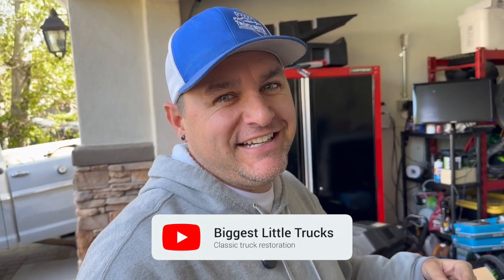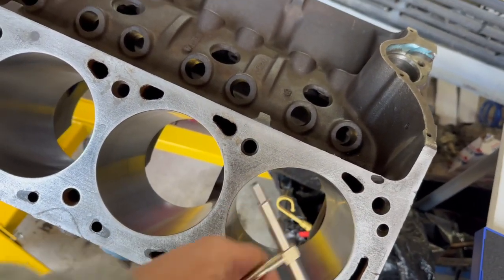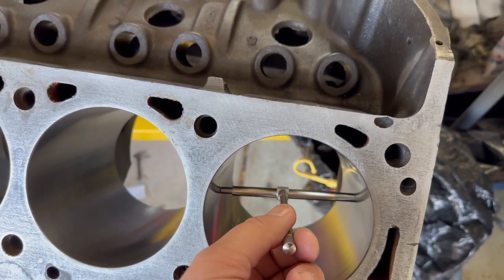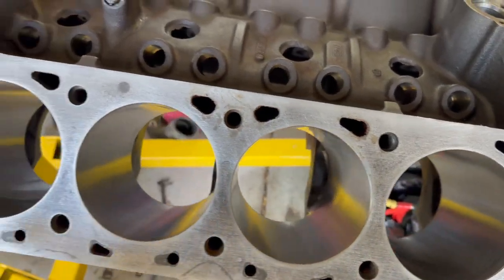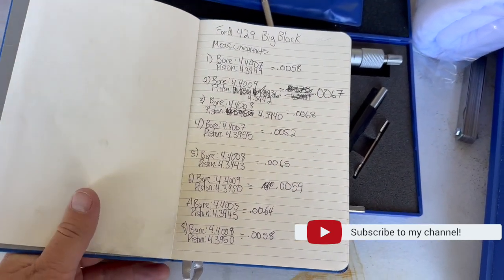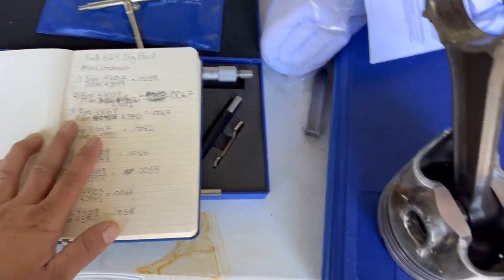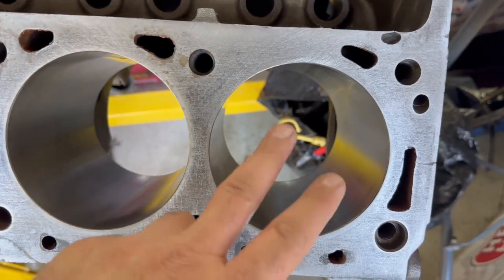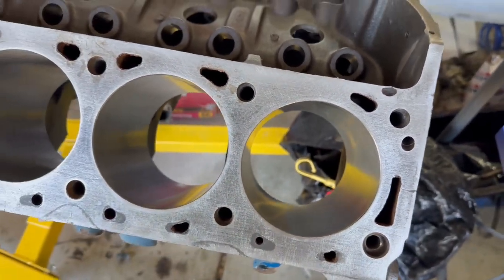EASY Piston to Wall Clearance Ford Engine Build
Piston to wall clearance is a very easy thing to calculate with cheap tools. In this DIY example I used Harbor Freight and Amazon tools to calculate the piston bore clearance pretty accurately. The big block ford is such a cool engine and I can't wait to keep building it up!

Micrometer set

Timecodes
0:00 - Intro
0:40 - Tools Overview
1:37 - How to measure
4:24 - Calculations
7:51 - Outro